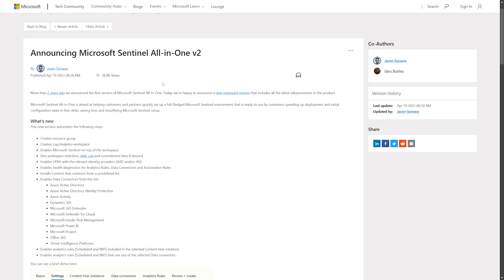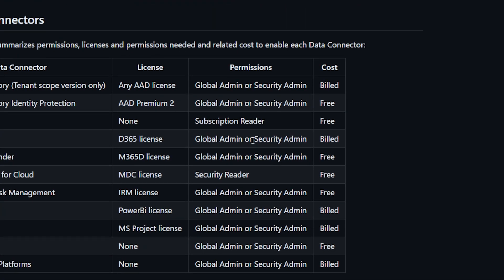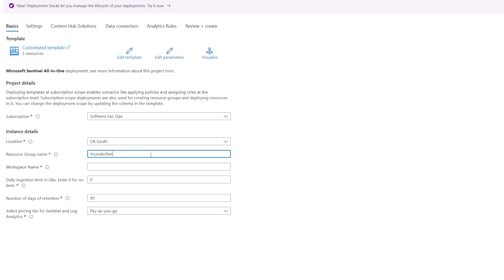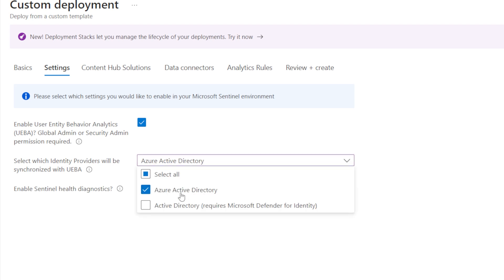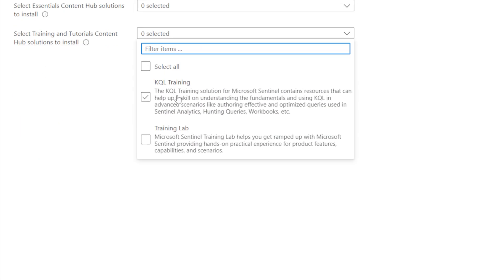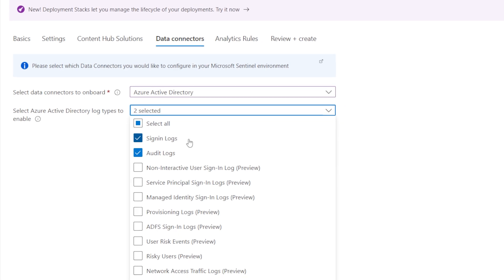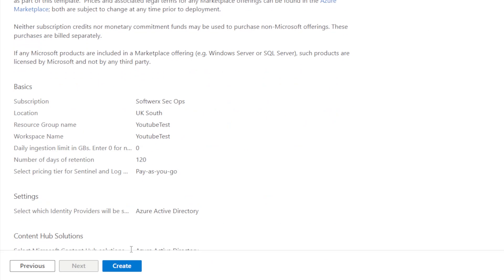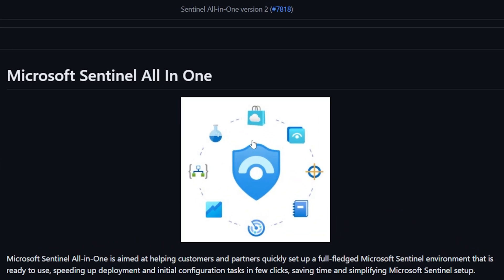Microsoft Sentinel All-in-One: Quick & Easy Deployment Guide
Unlock the full potential of Microsoft Sentinel with step-by-step guide to deploying the All-in-One solution. In this video, I will walk you through the streamlined process of setting up a fully operational Microsoft Sentinel environment in just a few clicks. Perfect for IT professionals and cybersecurity enthusiasts, this tutorial covers everything from creating resource groups to enabling essential data connectors and analytics rules. Whether you're new to Sentinel or looking to speed up your deployment process, this video has you covered. Watch now to simplify your Sentinel setup and start monitoring with ease!

Key Features:

Automated resource group creation
Seamless Log Analytics workspace setup
Easy installation of Microsoft Sentinel
Configurable data retention, daily caps, and commitment tiers
UEBA and health diagnostics enablement
Predefined Content Hub solutions and data connectors
Quick and customizable analytics rule deployment
Prerequisites:

An active Azure Subscription
Appropriate permissions for Azure account